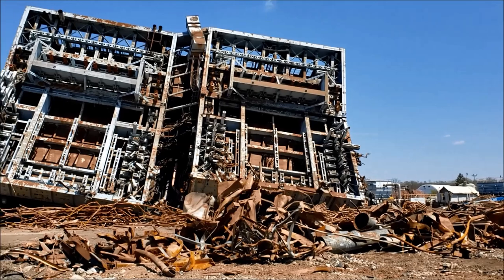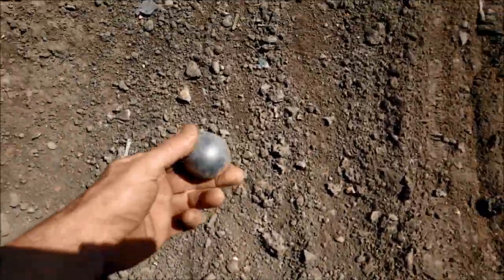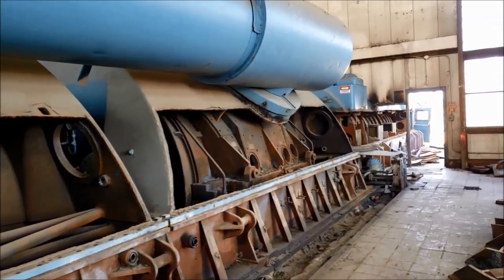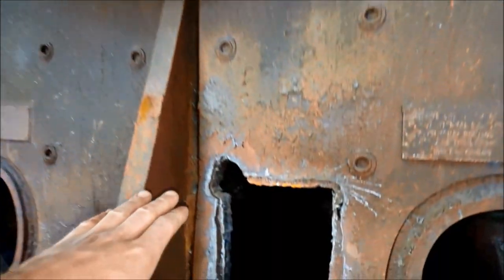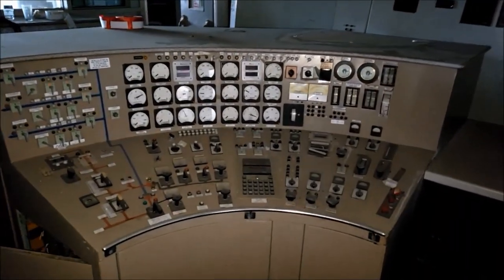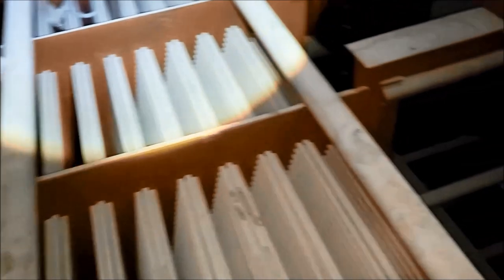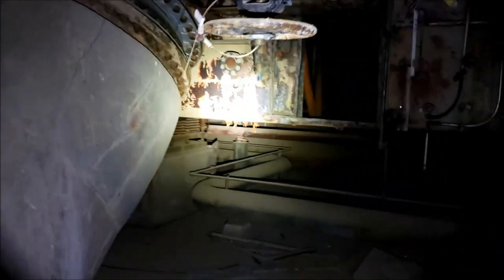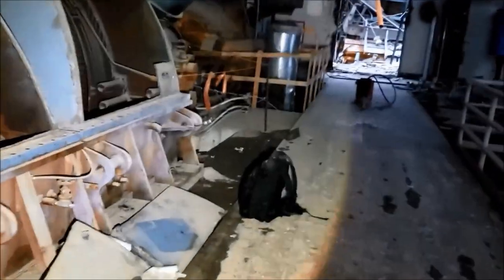Exploring Inside A Steam Turbine - Mercer Generating Station NJ Coal Power Plant ep.2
Here’s some more footage of a coal power plant that was decommissioned in 2017.  I had a 3m n95 mask on and used a full respirator when climbing inside.  This place is full of asbestos.

Credit to @implosionworld for the Boiler demolition clip.  Check them out for other great demolition videos. `